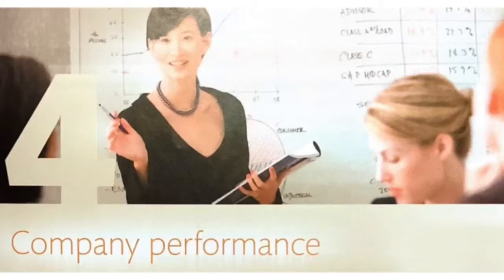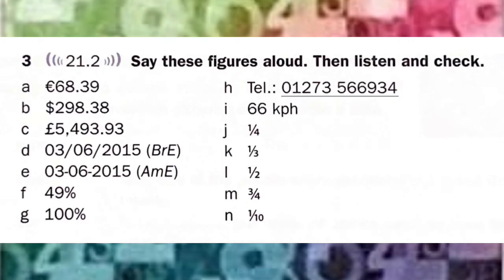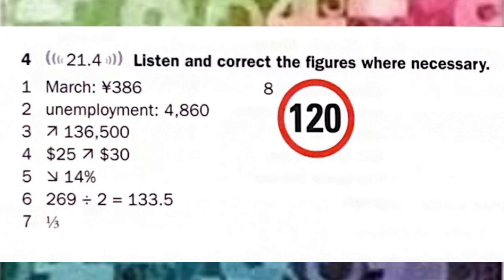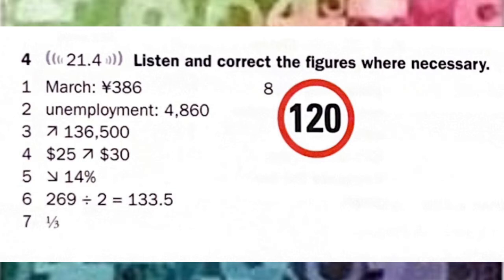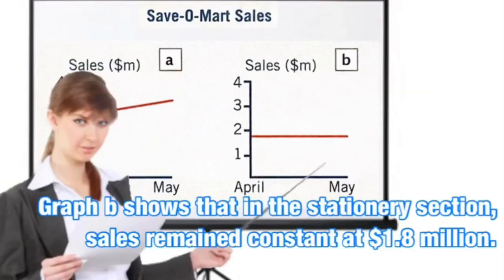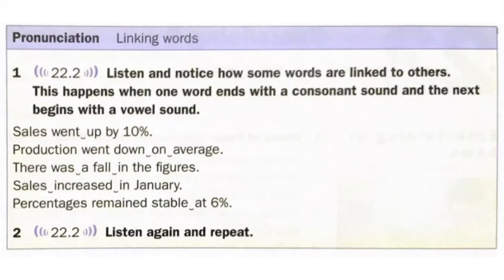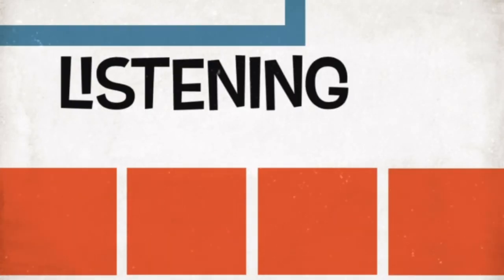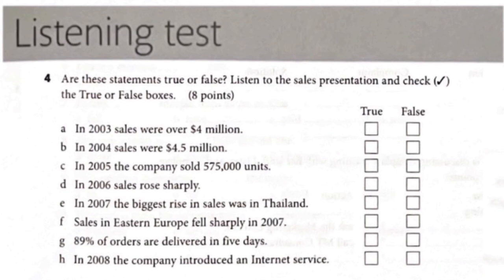Unit 4 Company Performance